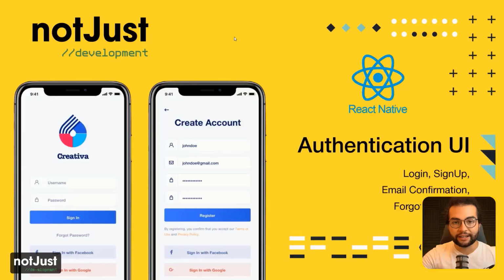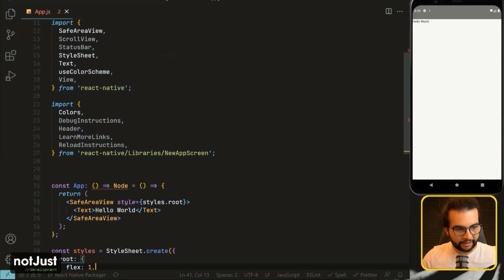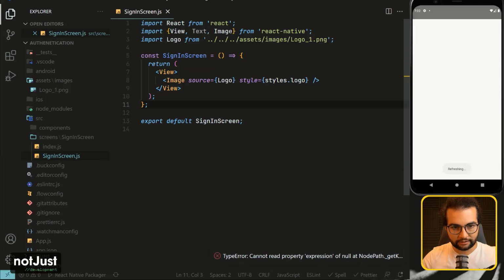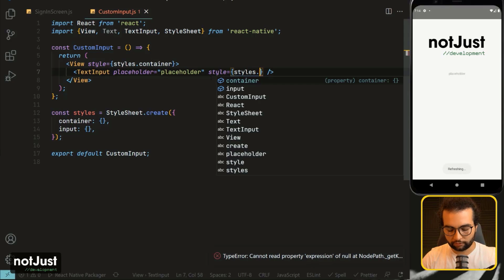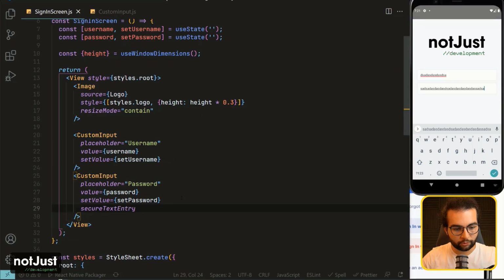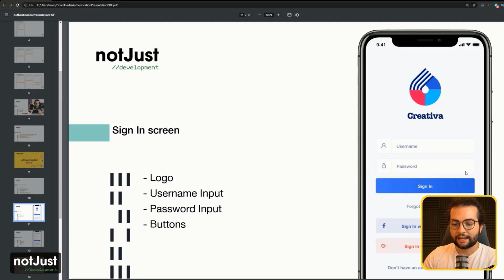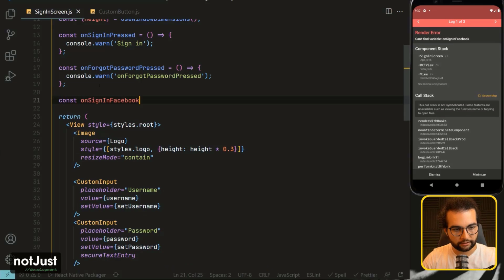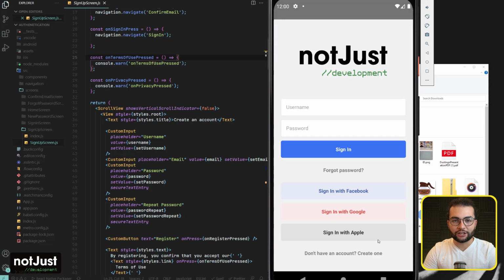React Native Login Authentication PART 1 (step-by-step tutorial)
In this tutorial you'll learn how to implement login authentication flow in React Native: Sign In, Confirm Sign Up, Reset Password, Custom Inputs, Custom buttons, and much more!

Chapters:
0:00 Intro -  Authentication flow in React Native
01:58 Initialize a new React Native Project
06:15 React Native Project Folder Structure
08:13 Sign In Screen - Logo
14:15 Custom Username & Password Input
22:10 Custom Buttons (Sign In, Forgot Password, Social Media Buttons)
37:50 Overview, Agenda for Part 2 (Sign Up, Create an Account, Reset Password, React Navigation)